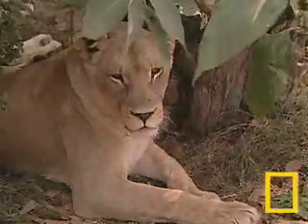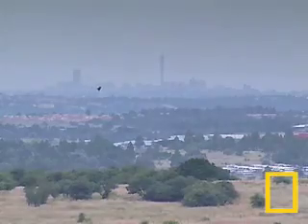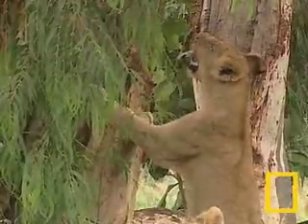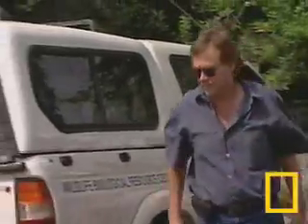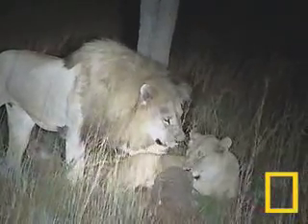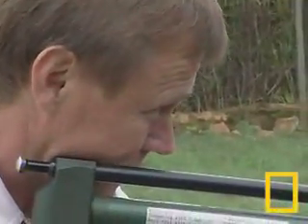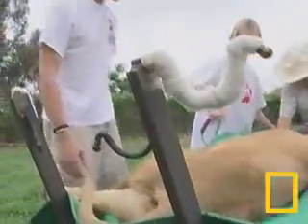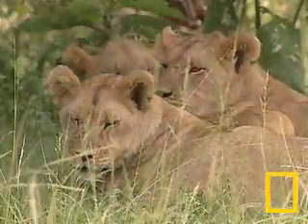Lion Insemination | National Geographic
Lions across South Africa have long been used to roaming the savannah as they pleased. With highways and fences now isolating them, genetic diversity is threatened. A South African scientist has found a novel way to ensure biodiversity in the species.